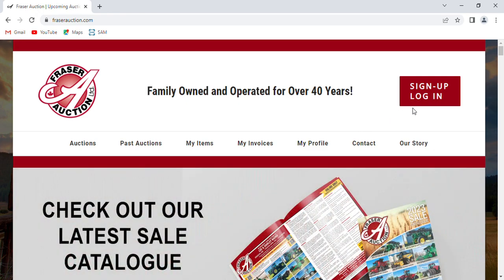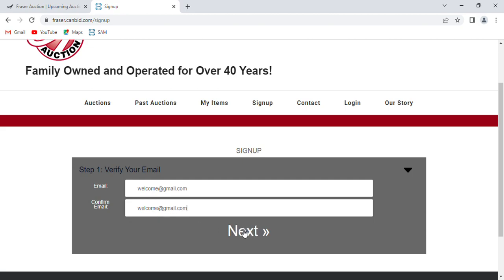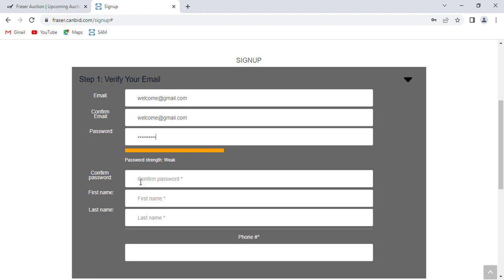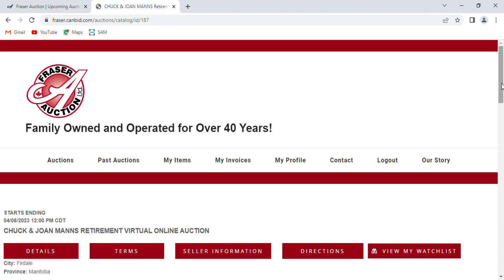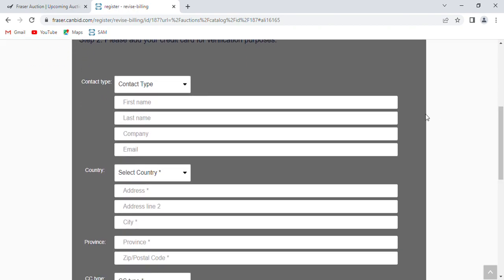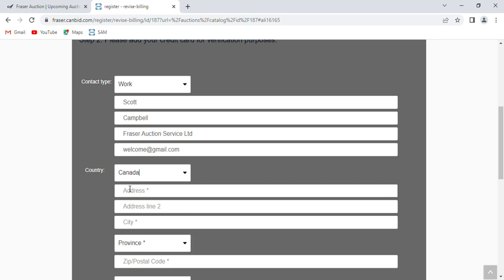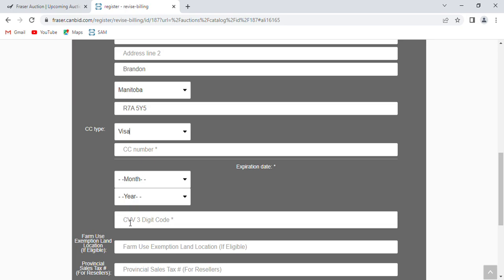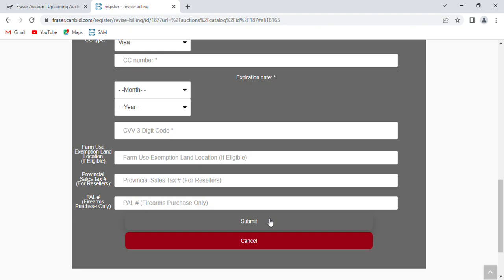How to Signup for an Online Bidding account